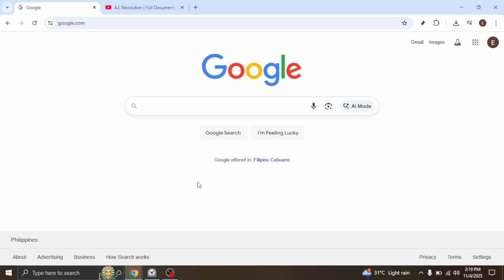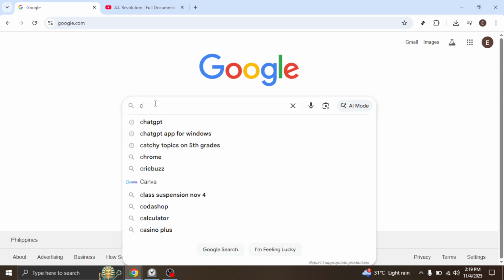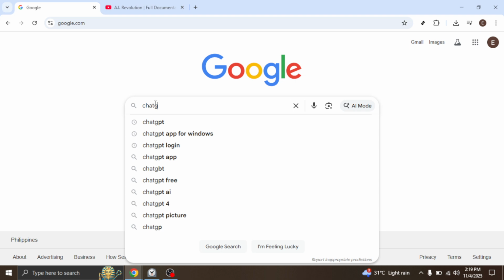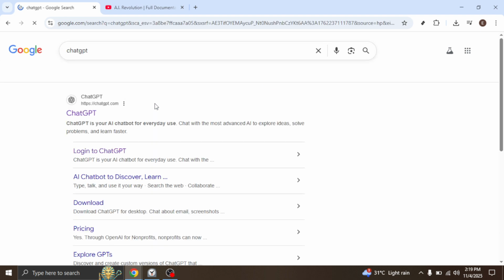How to Summarize Youtube Videos using AI ChatGPT (Full Tutorial)